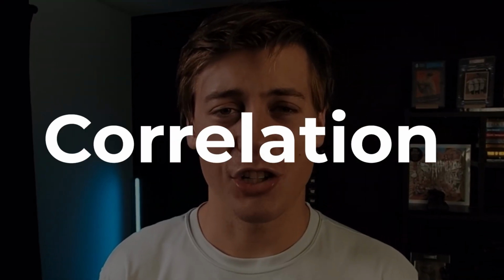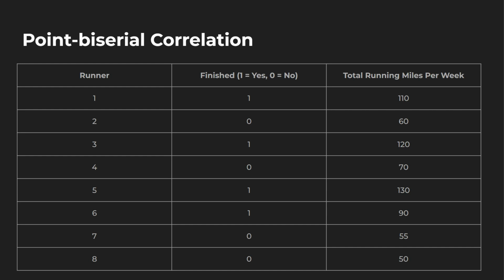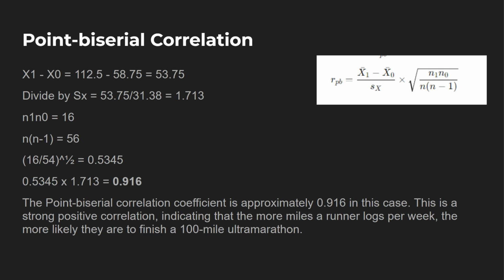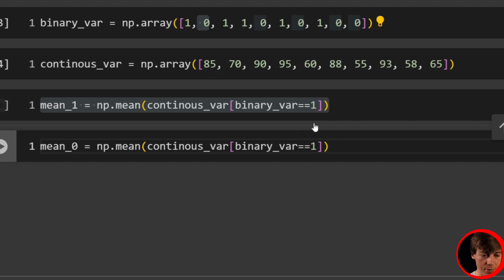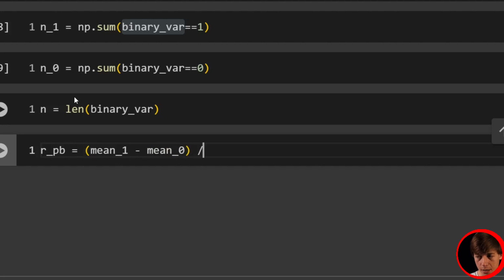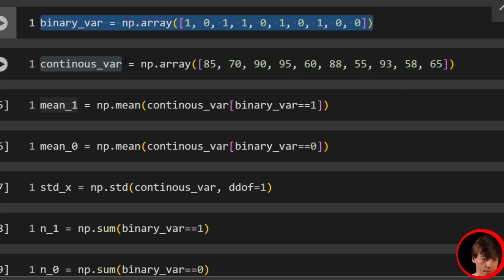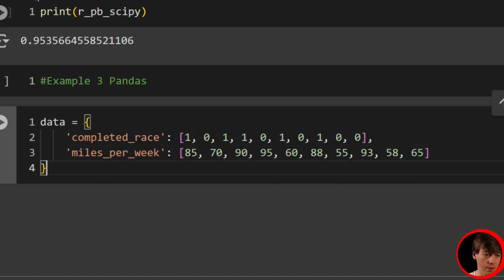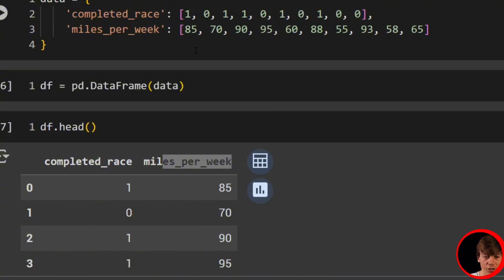Point-Biserial Correlation Coefficient in Python: Code Example with Scipy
Need to measure the correlation between a binary variable and a continuous variable? In this tutorial, you'll learn what the point-biserial correlation coefficient is, when to use it, and how to calculate it easily in Python using SciPy.

In this video, I walk through the point biserial correlation coefficient in Python using practical examples with NumPy, SciPy, and Pandas. The point biserial correlation is a special case of the Pearson correlation coefficient that measures the relationship between a binary variable (like pass/fail or completion status) and a continuous variable (like test scores or miles per week).

I start by explaining what the point biserial correlation coefficient is and when to use it, then demonstrate three different methods to calculate it. First, I show you how to do a manual calculation step-by-step using NumPy, breaking down the formula and walking through each component including group means, standard deviation, and the final computation. Next, I demonstrate a quick one-line solution using SciPy's built-in function that gives you the same result instantly. Finally, I show you how to calculate it using Pandas DataFrames with the corr() method, which leverages the fact that point biserial is a special case of Pearson's correlation.

Throughout the tutorial, I use a real-world example of ultramarathon runners, examining the correlation between weekly training mileage and race completion rates. By the end of this video, you'll understand how to implement point biserial correlation in Python using multiple approaches and know when to apply this statistical technique in your own data analysis projects.

TIMESTAMPS
00:00 Introduction to Point Biserial Correlation
00:30 What is Point Biserial Correlation?
01:22 Interpreting Correlation Values
01:50 Calculation Steps and Formula
02:42 Ultramarathon Runner Example
03:52 Getting Started with Python
04:27 Example 1: Manual Calculation Setup
05:30 Calculating Group Means
06:30 Finding Standard Deviation and Sample Sizes
07:27 Applying the Point Biserial Formula
08:27 Example 2: Using SciPy Shortcut
09:13 Example 3: Pandas DataFrame Method
11:37 Creating and Working with DataFrames
12:25 Correlation in Pandas Explained
13:05 Wrap Up and Final Thoughts